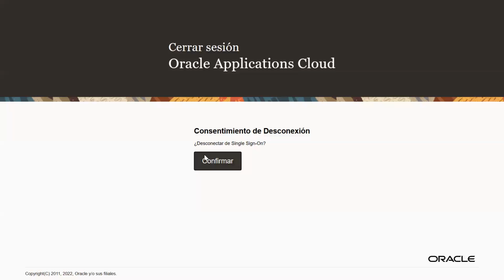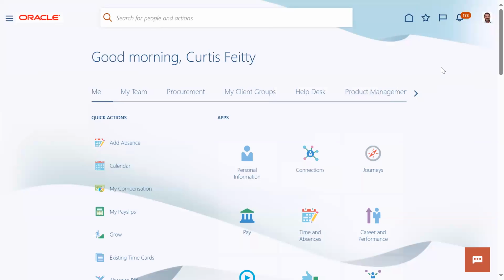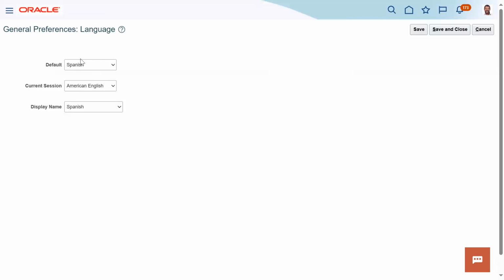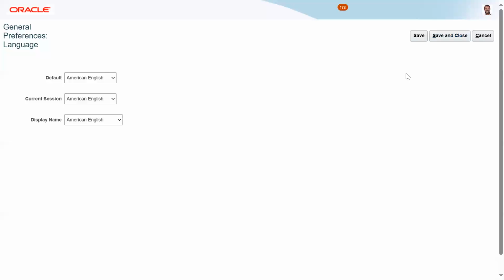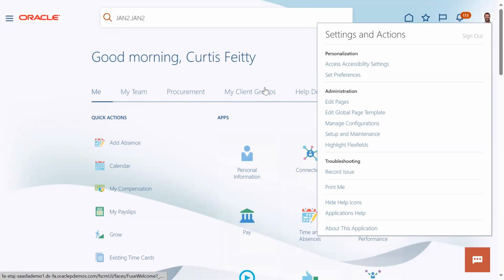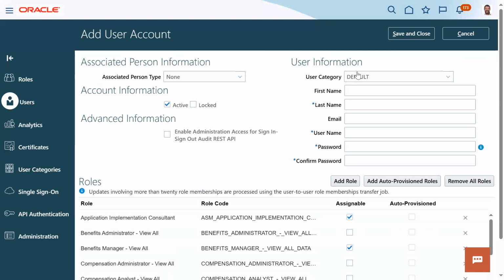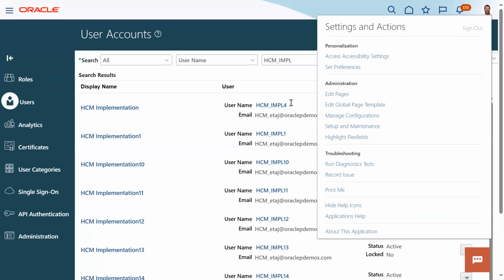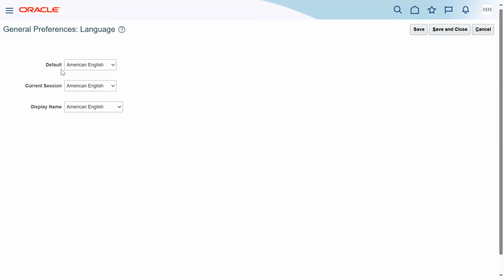Oracle Fusion Cloud | Language and Time zone setup | Real Time training | Placement | Interview